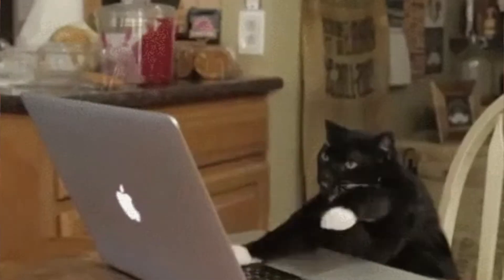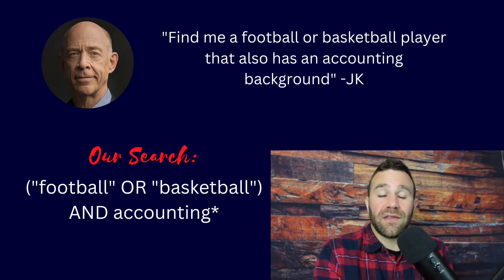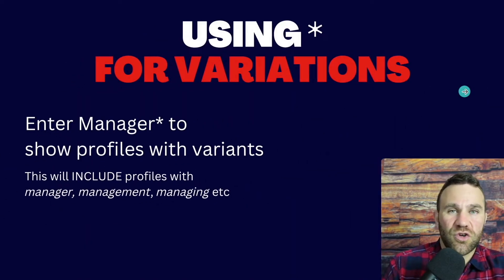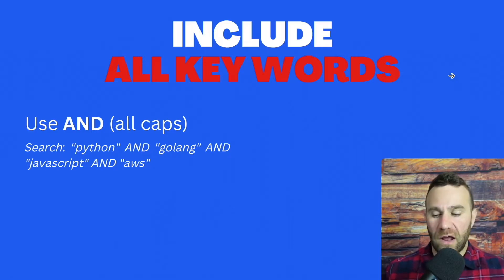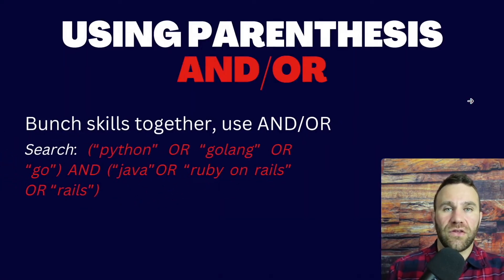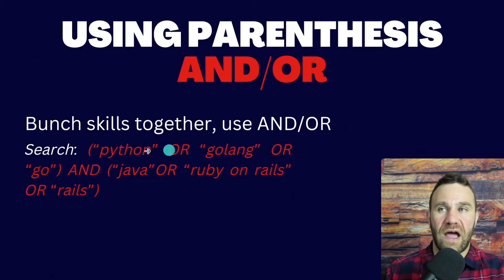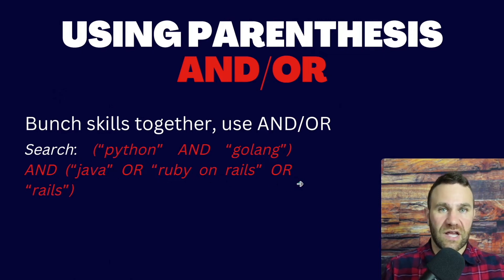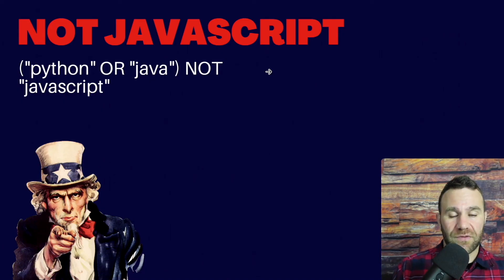Boolean Search for Recruiters | How To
Boolean searches for recruiters and recruiting are extremely powerful. How do you search efficiently with boolean? Here are the basics.